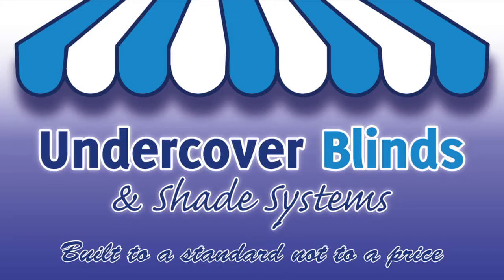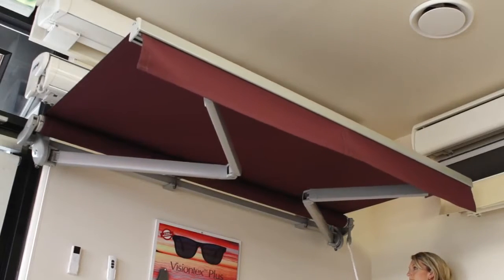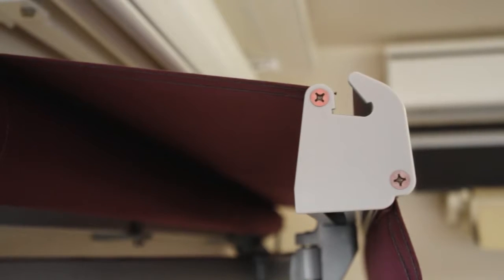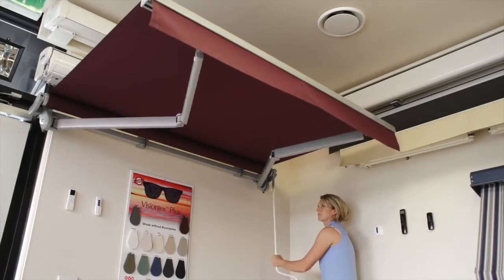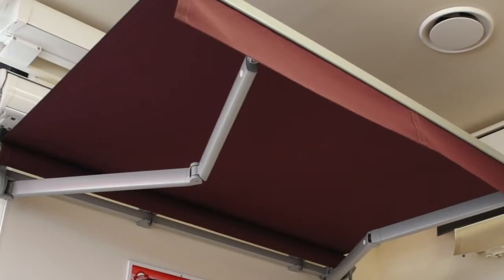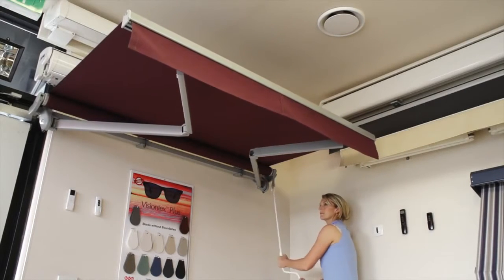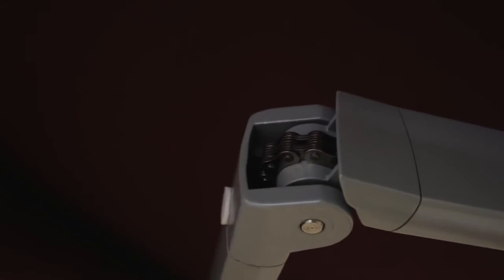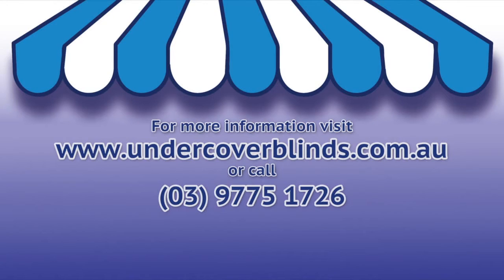Mái hiên di động nhập khẩu, mái hiên di động cao cấp - Mr Tuyến - 0917 83 80 80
Chúng tôi chuyên nhập khẩu và phân phối mái che nắng  di động cao cấp